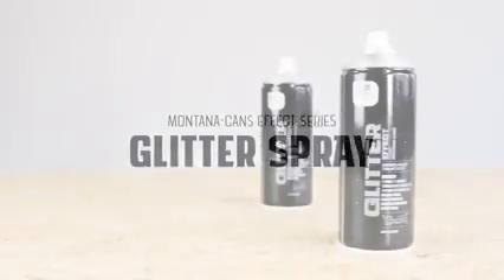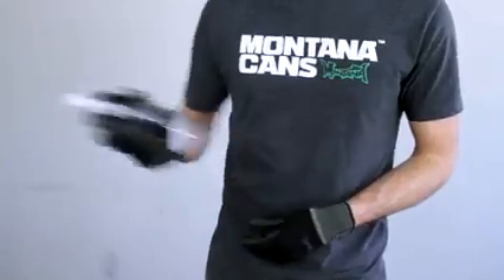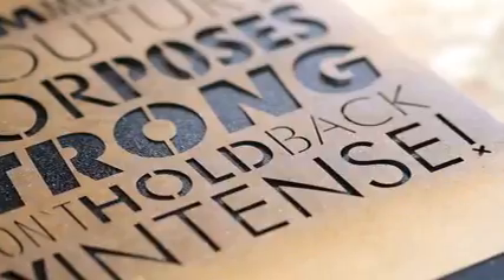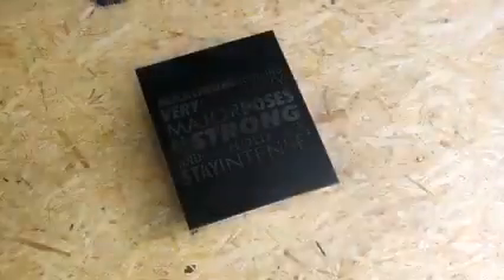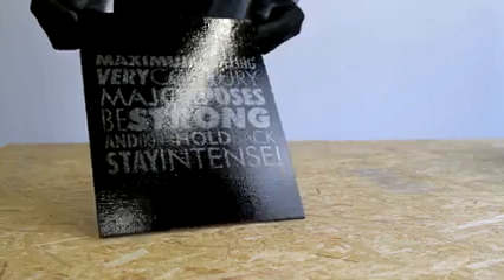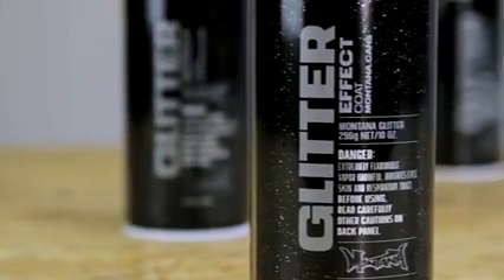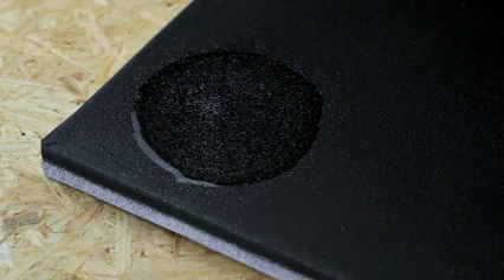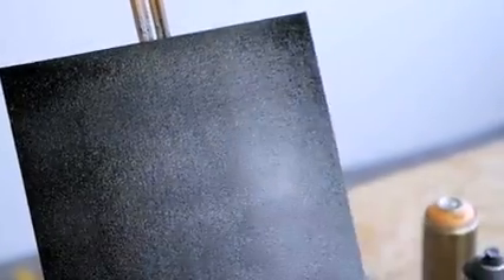GLITTER Spray Tutorial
This great video shows how to use the Montana Cans GLITTER Spray.
Montana Cans EFFECT Sprays allow artists to add interesting visual and textural elements to their work. GLITTER spray gives items a glittery metallic effect.

Some Key Features:
Use on canvas, panels, boards and other surfaces
Come in 400 ml aerosol cans with standard Montana caps
For more information and order Montana Cans GLITTER Spray, please